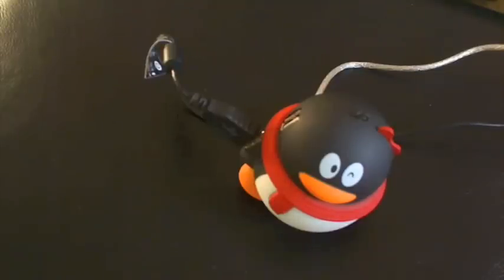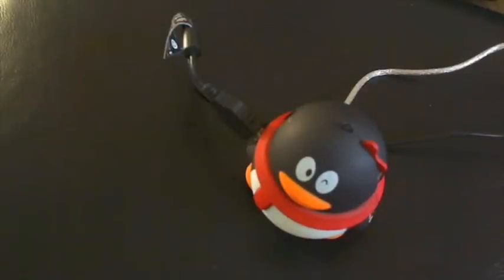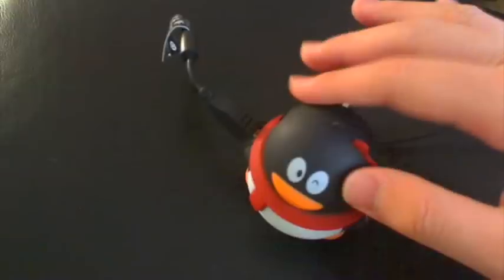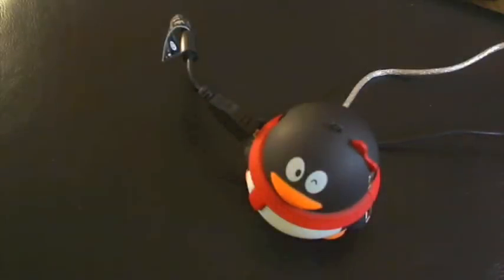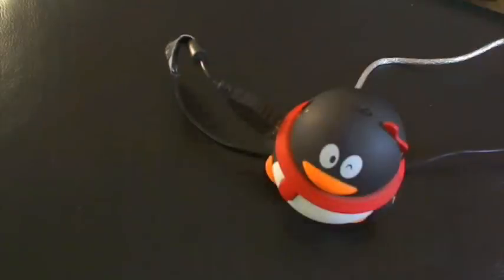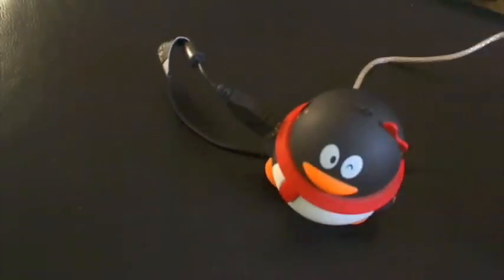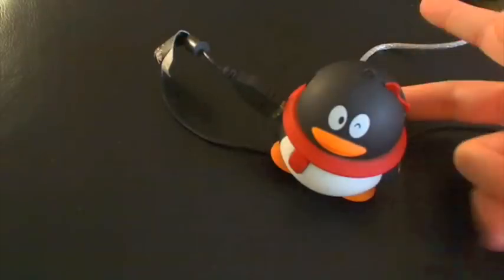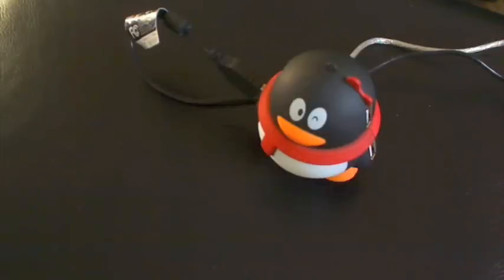USB GEEK Ms Penguin USB Hub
Great Looking USB HUB and for $9.99 go for it.